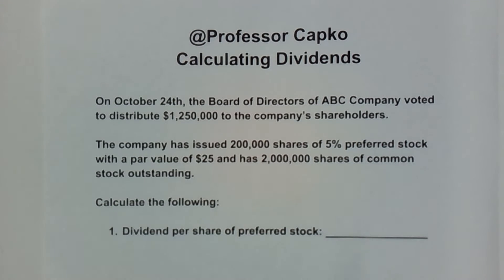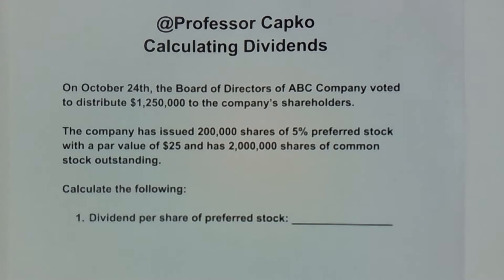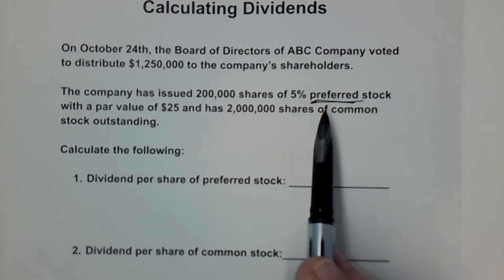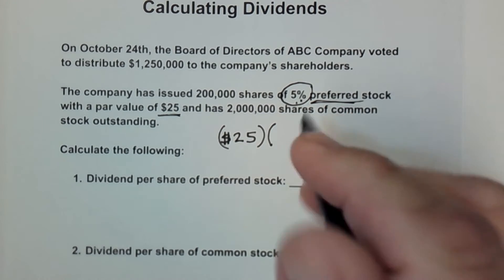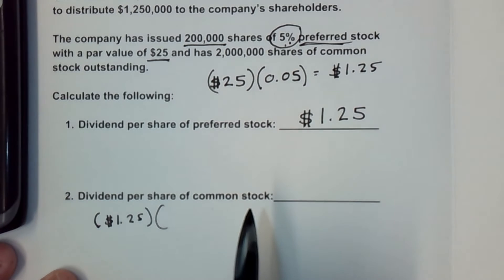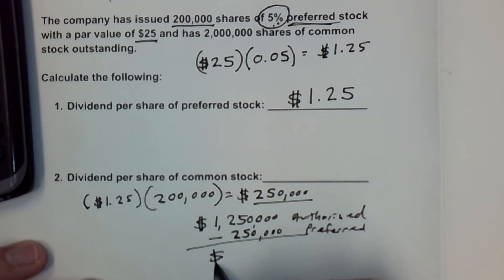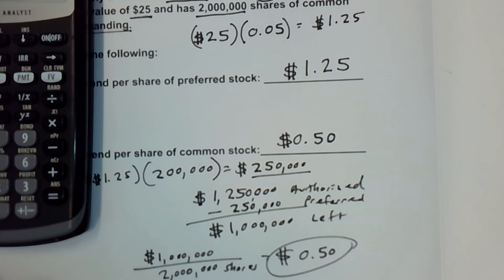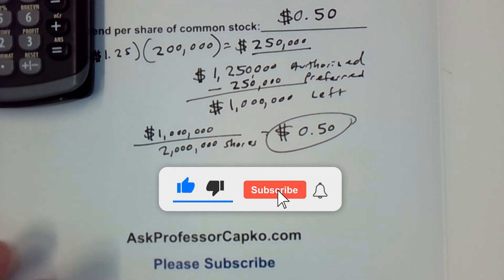How to Calculate Dividends per Share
I show you how to calculate dividends per share for both preferred shares and common shares of stock.